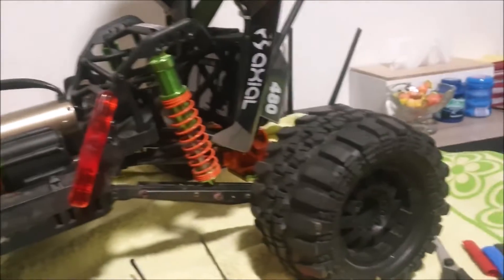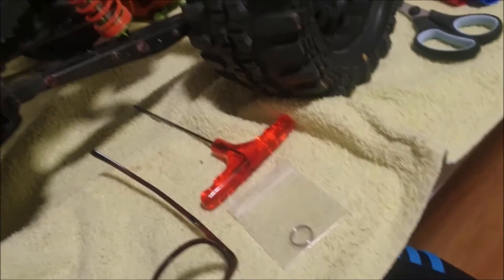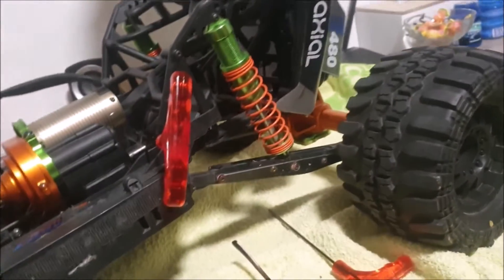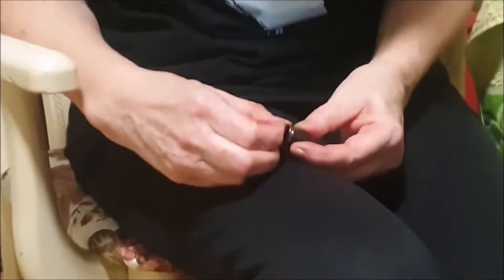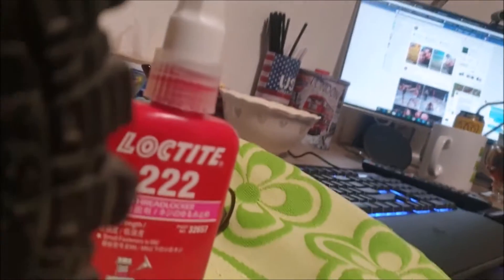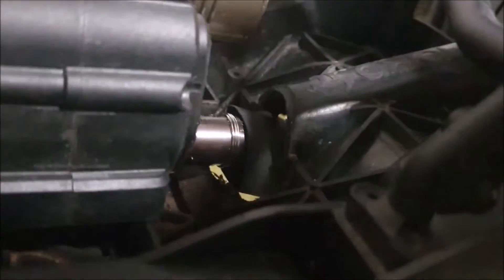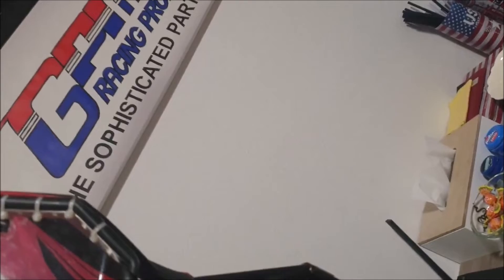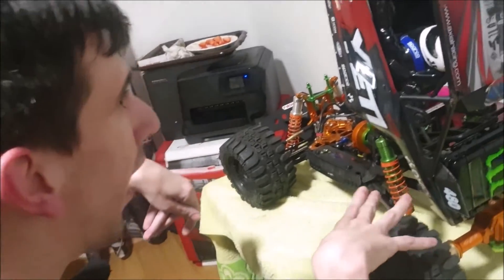How we repaired spring collar on driveshaft Yeti XL GPM Racing [ Eighth sponsorship gift ]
Here is video about repair spring collar on driveshaft from GPM Racing. Spring Collar was good 7 years... Driveshaft still hold awesome ! I think the spring collar fell apart by my fault because when we repaired the gearbox we needed to pull the driveshaft out. Spring collar was probably not treated very carefully and this is why this problem occurred. It was a long time ago that I don't remember exactly what was being done. I have no record of it. Thank you very much to GPM Racing for providing the drivehaft patch package .

I highly recommend purchase this ! I´m very satisfied with it ! driveshaft is very strong !

Thank you GPM Racing for support !
GPM providing 420 days warranty if you have any problems ...

#1 New arrival products early notification
#3 Order Limited edition and signature series products
#5 Lowest rate of using DHL for speedy shipment
#6 Fully covered by our 420 days no hassle warranty program
There you can answer faster than Facebook or instagram or others social sites !
This are official social sites channels :
AGAIN I SAY IF YOU HAVE SOME PROBLEMS OR HAVE ONLY QUESTIONS AND YOU WANT FAST ANSWER PLEASE WRITE EMAIL HERE
And this is main website where you can do orders 24/7
☝️☝️☝️☝️☝️☝️☝️☝️☝️☝️☝️☝️☝️☝️☝️👍👍👍👍👍👍👍 PLEASE STAY POSITIVE EVERY PROBLEM HAVE SOLUTION BUT YOU MUST COMMUNICATE ;)
If you are satisfied with product please leave your review on official Facebook site GPM Racing which is mentioned UP 👍🙏🙏🙏🙏🙏

Next, we decided to make a small upgrade to driveshaft and we did shrink tubing. As a precaution against dust and screwpin falling out if the glue accidentally dries the glue and does not hold well. If you have enough time I also recommend doing shring tubing. Screws and spring collar is protected from mud and dirt. You can ride more in the mud if you like. Dimensions shrink tube was 25-30mm (I do not know exactly).

shrink tube provided nataair.sk
Customer Service